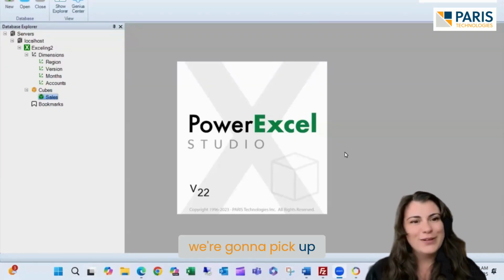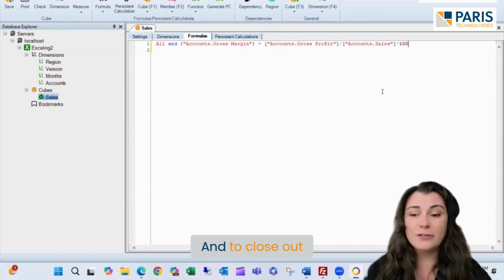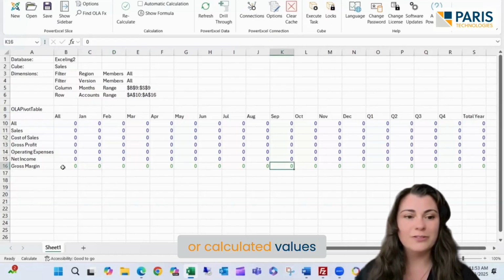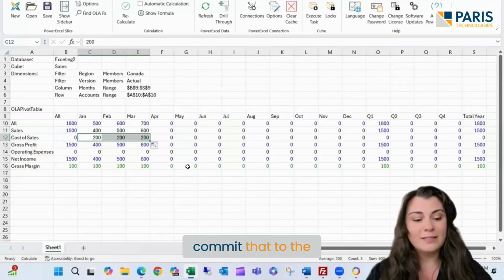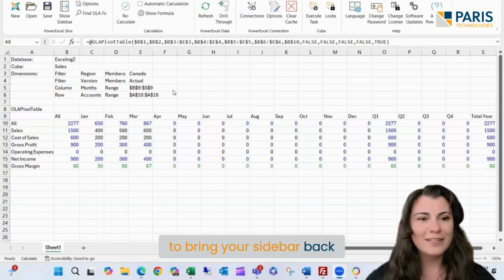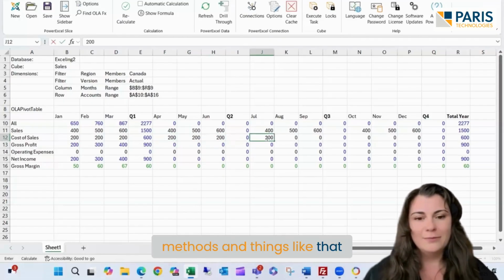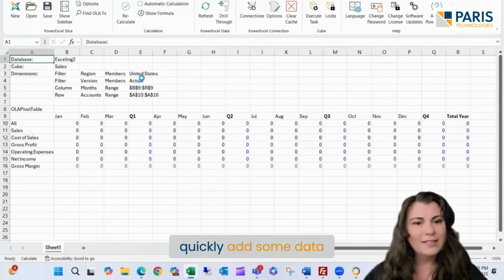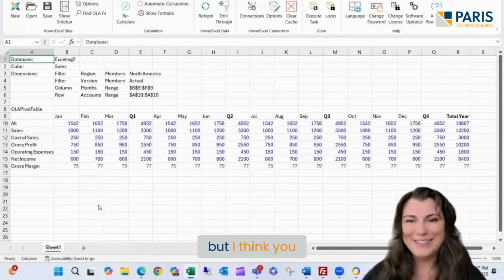PowerExcel Cube Formulas: Bring Data to Life in Excel | PARIS Technologies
This session guides FP&A professionals through using PowerExcel Cube formulas to draw precise, dynamic insights directly into Excel.

It explains how to reference cube data, create calculations, and structure formulas so that analysis remains connected to the source model while allowing flexible presentation.

Viewers learn how to pull metrics by dimensions, build comparisons, and quickly refresh results without rework.

The training demonstrates how these techniques streamline reporting, improve accuracy, and make complex multi-dimensional data feel intuitive within familiar Excel sheets.